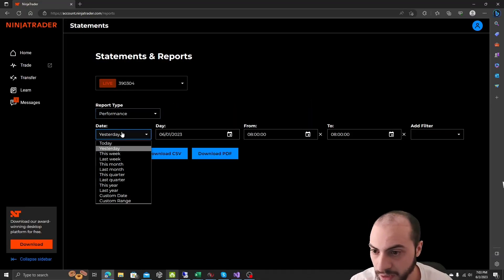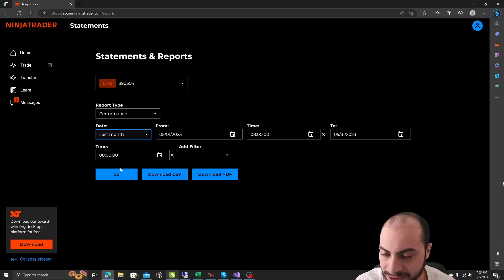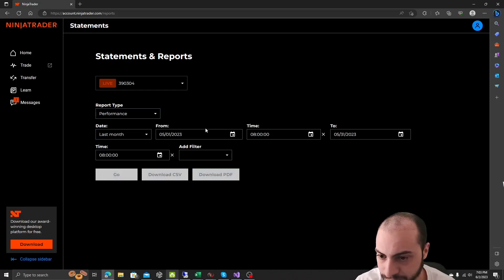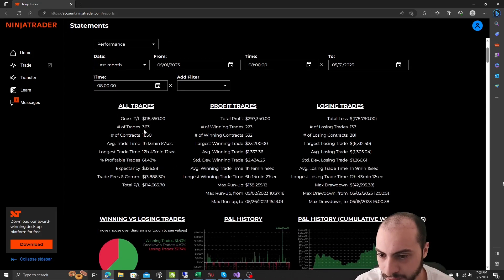Why you're losing money with trading bots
0:00 Losing money is easy
0:53 Only Trading 1 Strategy
2:00 Don't build strategies correctly
2:58 Giving Up